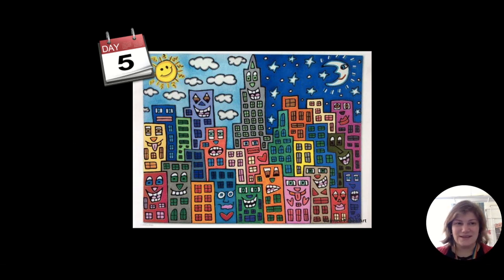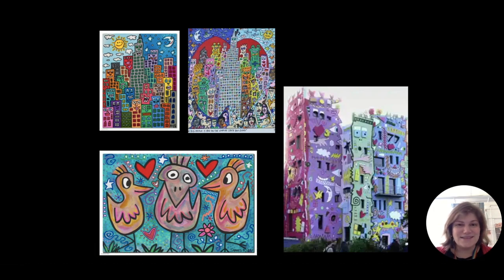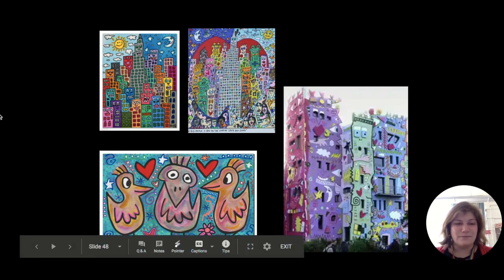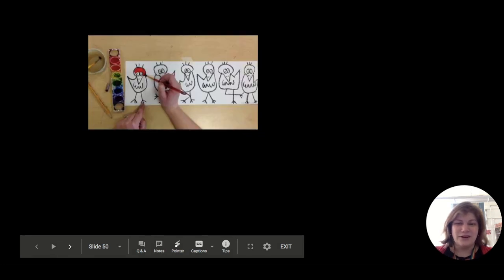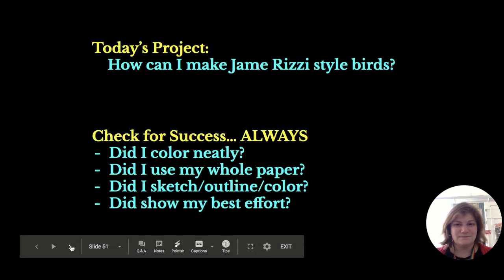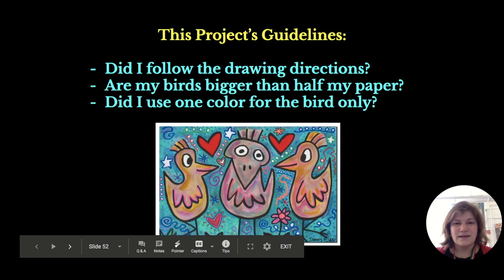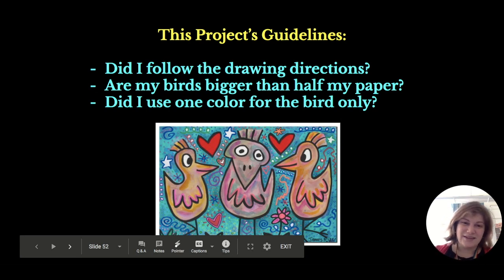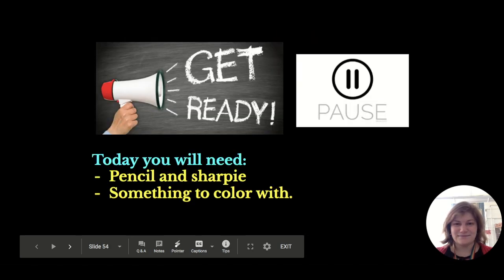K/1 - James Rizzi Birds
This video is about James Rizzi Drawing